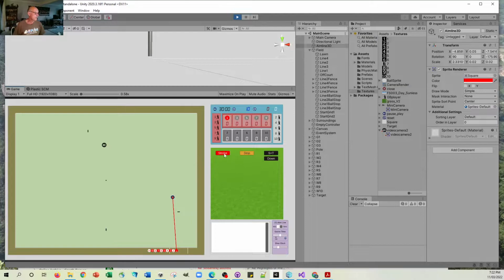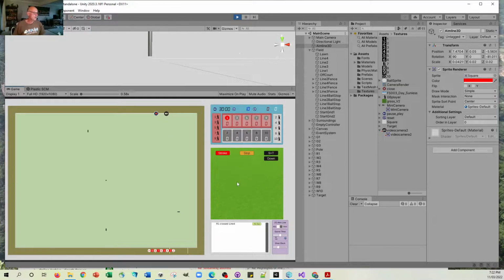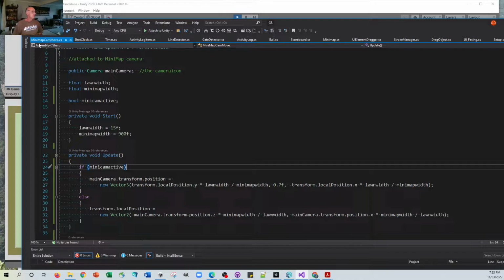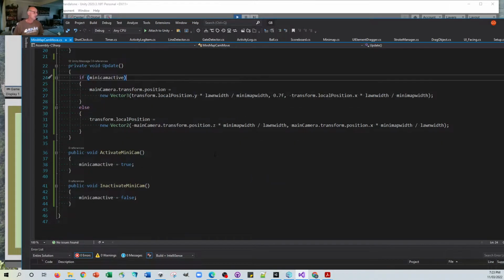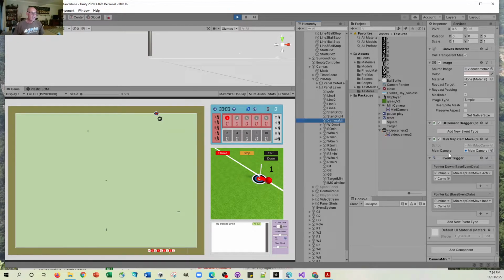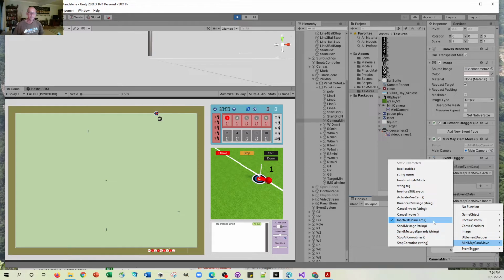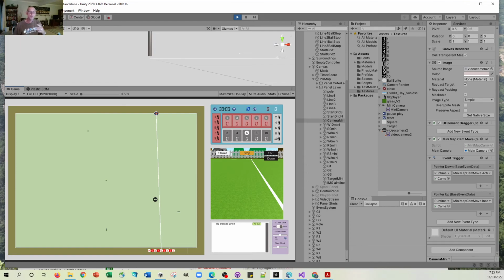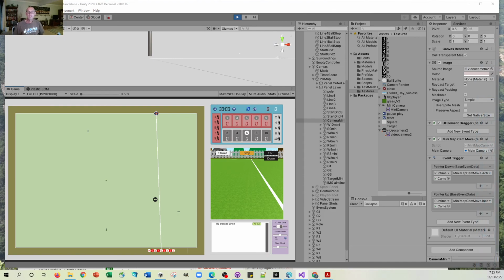Building a Gateball Simulator in Unity - Part 18 - Minimap Camera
Adding a quick way to move the camera around the 3D view using input from the minimap.